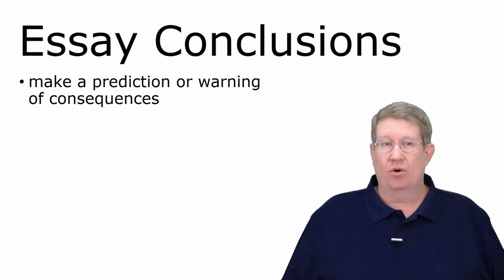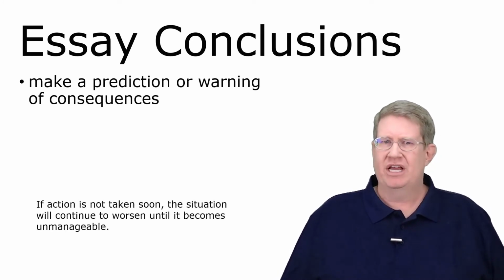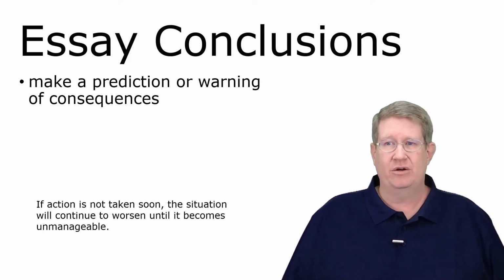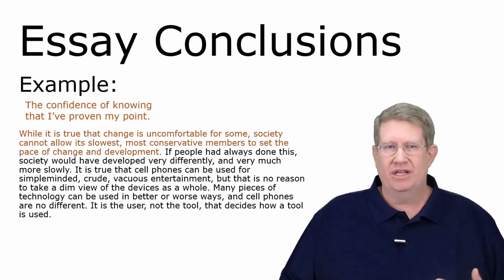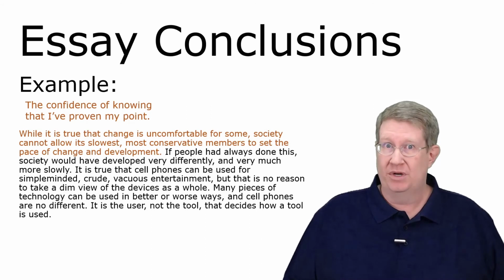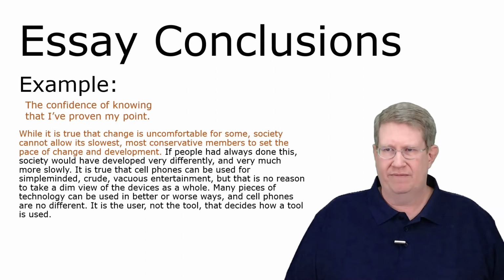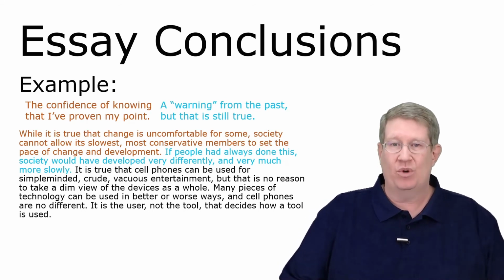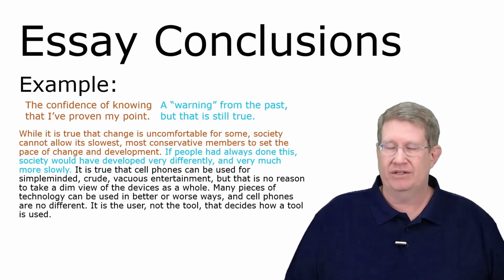Essay Concluding Paragraph - All Good Things Must Come to an End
This video describes how to write an essay concluding paragraph. You need to remind the reader of what you have written, and then gently bring the essay to an end. Adding a final thought for the reader to think about is a nice touch, as well.

Missed Something?